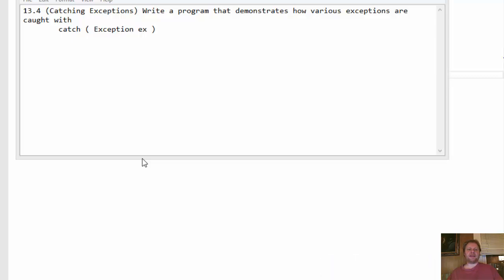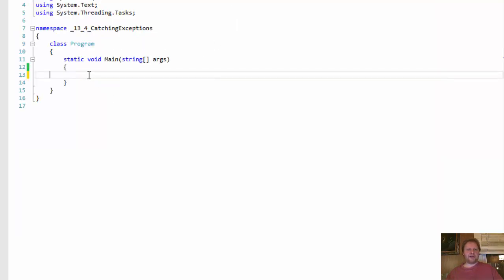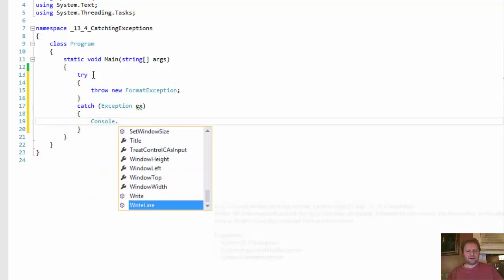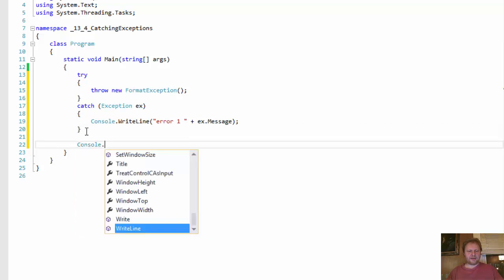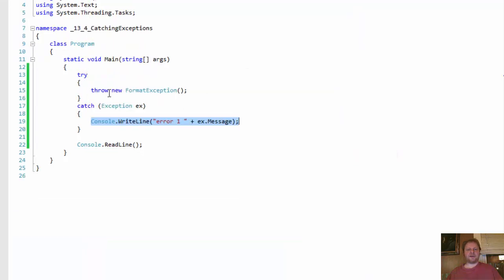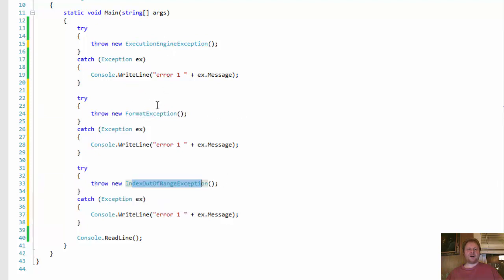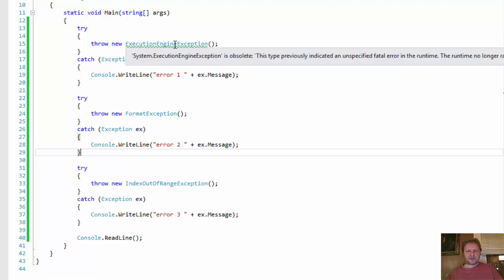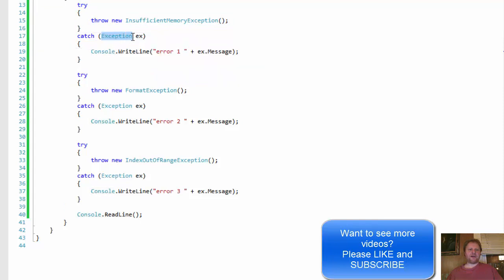13-4 C# Catching Exceptions with Exception Class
Programming Challenge 13-4: Catching Exceptions (and Throwing Exception) with Exception Class

Write a program that demonstrates how various exceptions are caught with catch ( Exception ex )